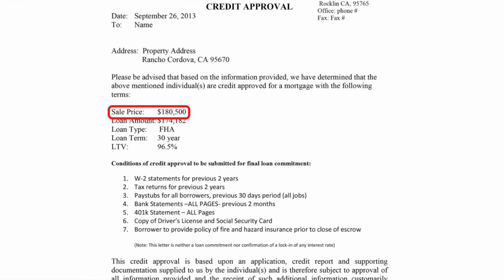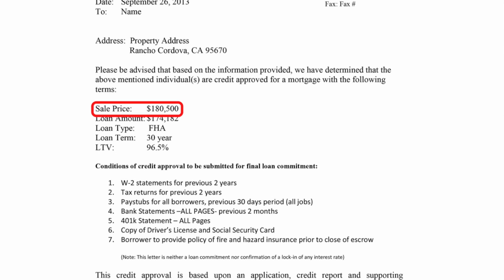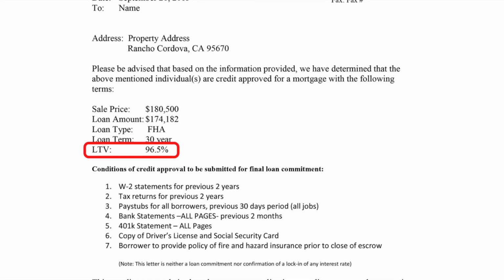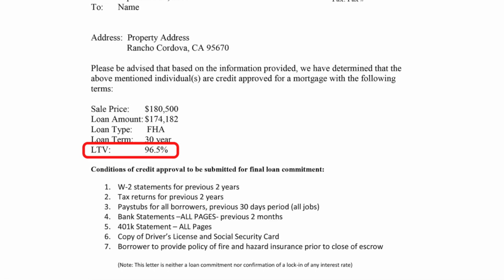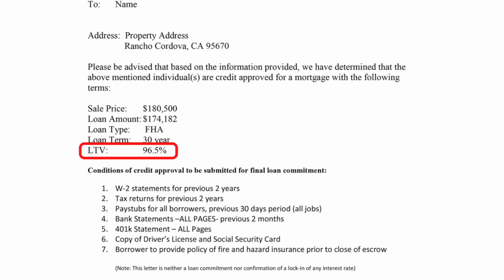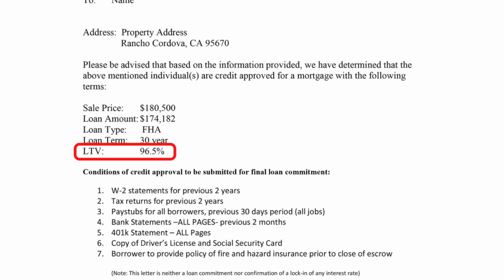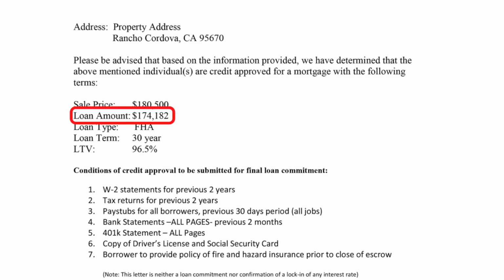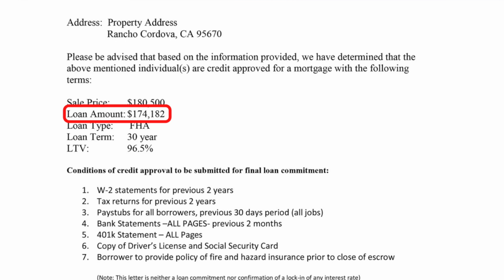Real Estate Investing Tips for Beginners 2020 | How to Get Started in Real Estate 2020!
In today’s video, we are discussing real estate investing tips for beginners 2020. We’ll go deep on three tips on how to get started in real estate in 2020. These are specific tips that helped me get my first investment property this year, and I hope they’ll help you as well.

Whether you’re buying a home for the first time, or wondering whether you can still invest in real estate, hopefully this video will answer some of your questions.

We’ll talk about how to get a preapproval letter, house hacking for beginners, and answer the question “Can I still qualify for a home?”.

Research, skip trace, and run comps with a free 7-day trial of PropStream

*Richest Man in Babylon
*The ABCs of Real Estate Investing
* The Book on Rental Property Investing
* The BRRRR Investing Book
* Rich Dad, Poor Dad
* The Millionaire Real Estate Agent